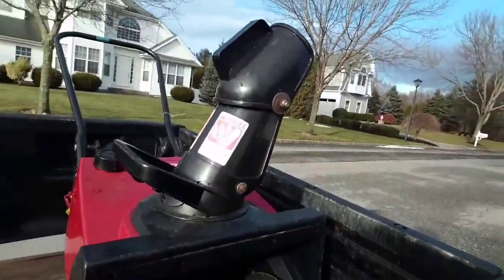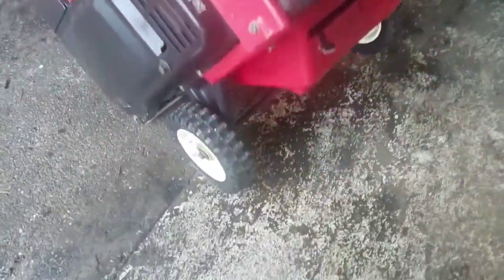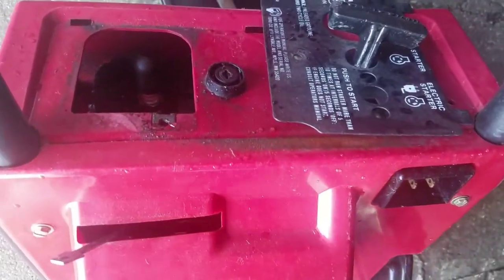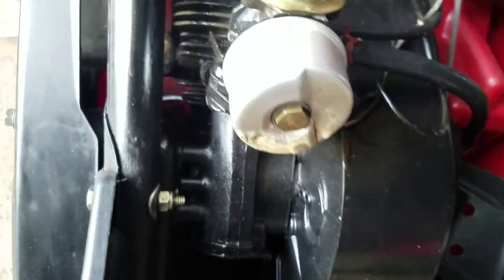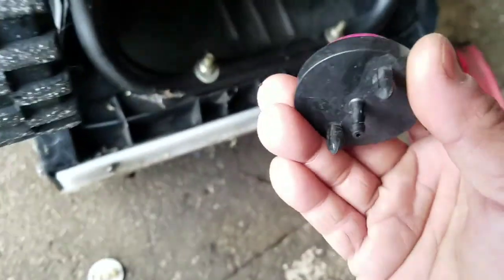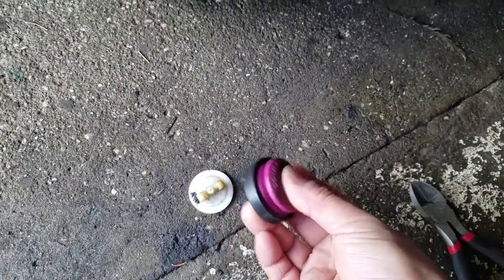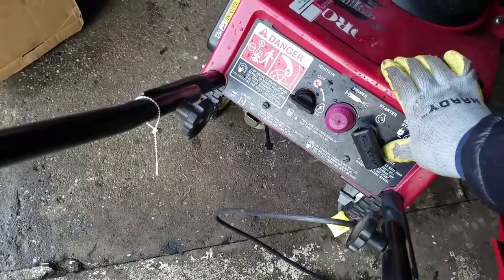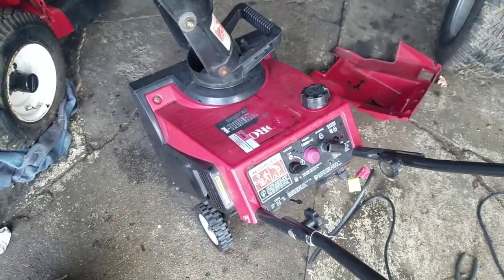TORO CCR POWERLITE-E 3HP 16" TECUMSEH SNOWBLOWER SNOW BLOWER CARB CLEAN PRIMER BULB REPLACEMENT FIX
Picked this locally for $20, the primer bulb was trashed.  It has electric start and ran with a shot of carb cleaner.  I replaced the primer bulb and cleaned the carb, blew out the gunked up fuel line and runs great.

Traded for a john deere stx30 lawn tractor 7/14/2018 with tom Kennedy in a trailer park in bohemia.